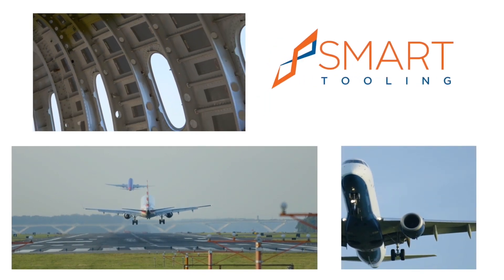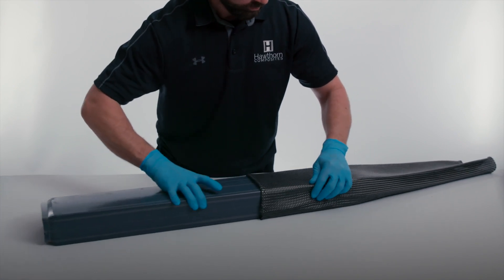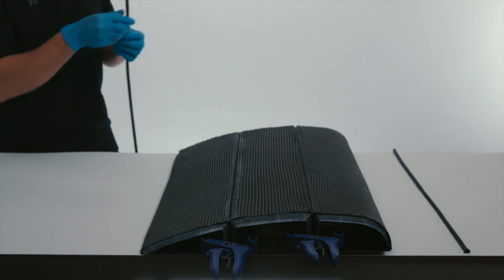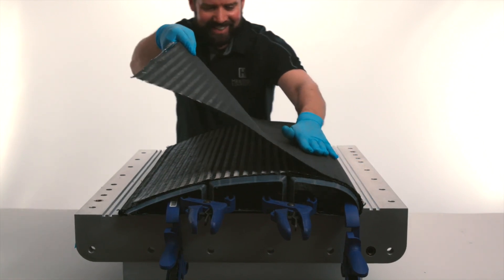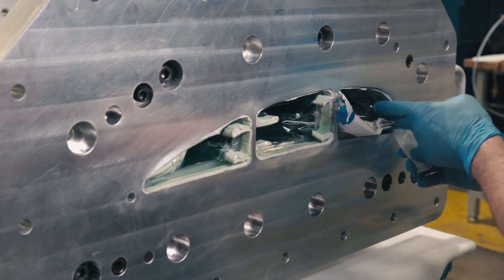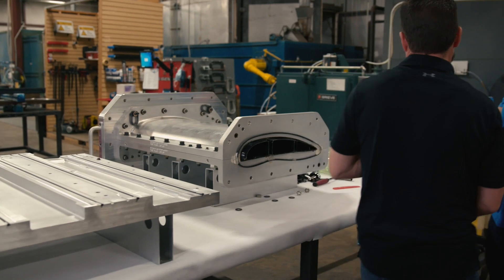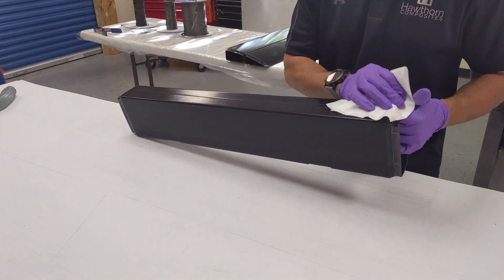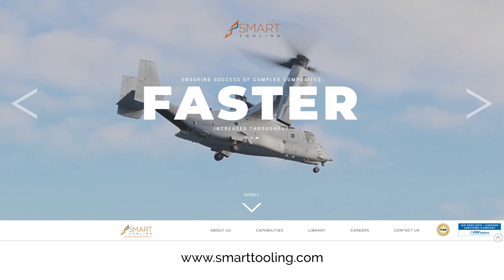Using Smart Tools to Make a Co-Cured Wing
Smart Tooling provides formable, re-usable composite tooling solutions for manufacturing composite parts with complex geometries for the aerospace and defense industries.

Today we’ll be demonstrating the fabrication of a co-cured wing utilizing 3 smart tools combined with dry carbon fiber sleeving, carbon fiber broad goods, and resin transfer molding of industrial grade epoxy resin.

The mold and smart tool must be cleaned, inspected and properly prepared for the layup process to begin.

Smart tools are made from shape memory polymers which allow them to be rigid for layup and elastic above their transition temperature. In this application, the smart tools will act like elastic bladders during cure, allowing the smart tool to be pressurized to drive out air and excess resin.

The layup begins with hinge pocket build ups followed by pulling a pre-measured braided, biaxial, dry carbon fiber sleeving from A&P Technologies over the smart tool. 1 Sleeving is applied to each of the three smart tools.

Now, the three Smart Tools are clamped together and noodles are placed at the intersections of the smart tools, held in place with a compatible tackifier spray, to make them flush with an outer skin layer.

Prior to placing the clamped smart tools into the cure mold, 2 layers of quasi-isotropic carbon fiber fabric, called QISO, were laid into the mold to form the lower skin of the control surface. We then place the laid up smart tools into the mold on top of the lower skin and one layer of the upper skin fabric is pulled over top of the tools, this is followed by placing custom noodles into the trailing edge and then pulling the 2nd layer of the upper skin over the 1st layer and securing it in place.

O-rings are placed into the lower clamshell cure mold and then the upper clamshell is placed on top and secured with bolts.

Next, an intermediate seal plate is attached to the cure mold and then vacuum bags are pulled through the smart tools and sealed to the seal plate with vacuum tape. This setup provides a vacuum & pressure barrier between the internal tool cavity and the dry carbon fiber preform. This will allow us to maintain vacuum & pressure throughout the process.

A 2nd set of end plates, called pressure plates, are now attached to the mold. This will allow the internal cavity of the smart tools to be pressurized to 75 psi of pressure after they become elastic, creating a reverse auto-clave like effect inside the mold.

The cure mold is now placed in the oven and plumbed for infusion.

Once the infusion process is complete and the mold is still warm, it is removed from the oven and the vacuum plates are removed, in reverse order, granting access to the smart tools.

Next the still elastic Smart Tools are extracted with low force from the trapped geometry co-cured composite wing. After extraction, each Smart Tool is placed into the pre-heated reforming mold, vacuum bags are pulled through the Smart Tools, the upper lid of the reforming mold is secured,  the vacuum bags are now sealed to the mold, and vacuum is pulled to reset the geometry of the Smart Tools. Once cooled, the now rigid Smart Tools are ready to begin the next production cycle.

Our Shape Memory Polymer Smart Tools are designed to be aerospace-grade RIGID epoxies at room temperature, and highly FLEXIBLE elastomers when heated, eliminating the need for expensive, laborious, tedious, dirty, and challenging solutions such as melt-out foam, metal breakdown tools, rubber bladders, or washout tooling.

Smart Tools improve quality, reduce labor hours, decrease consumables, and increase throughput – essentially, Smart Tools enable the manufacturing of composite parts better, cheaper, and faster.